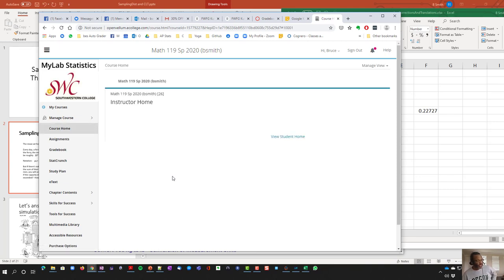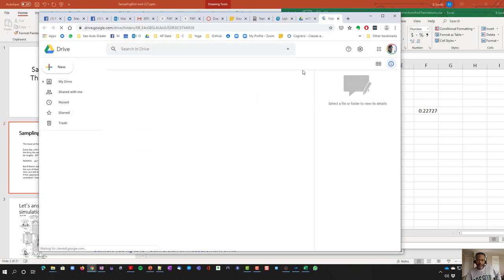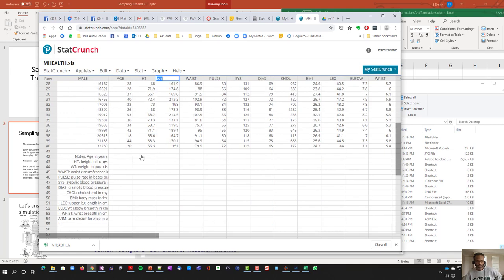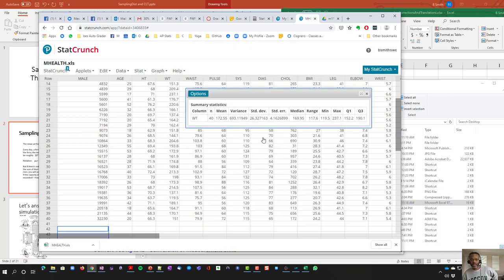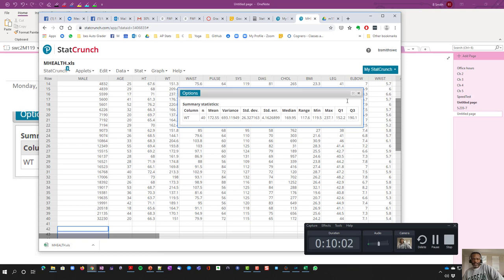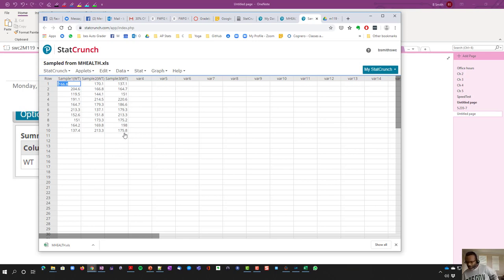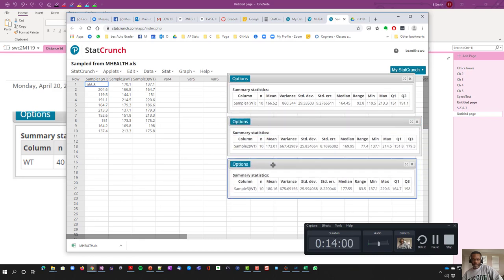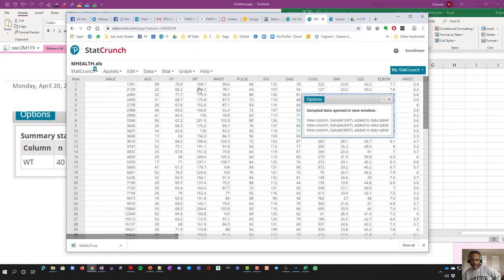Variation in Sample Means vs Variation in actual data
A simple demo of how to use MyLab's Statcrunch software to explore variation in data, and variation in sampled data. Introduces the concept that samples (sample statistics) can be reasonable estimates of population parameters.  This means that if it's unfeasible to access the entire population (to determine the mean), sampling smaller groups can be an effective way to infer population parameters.